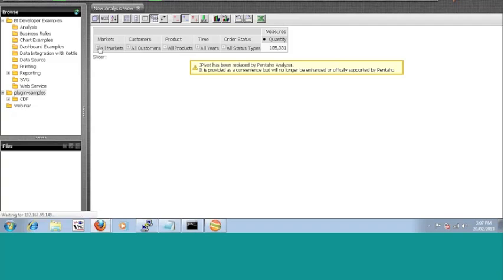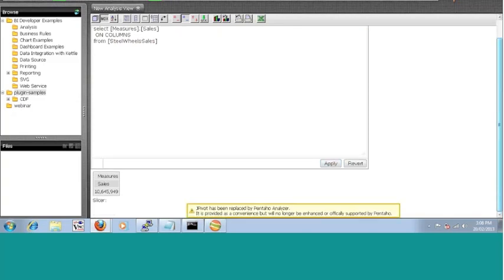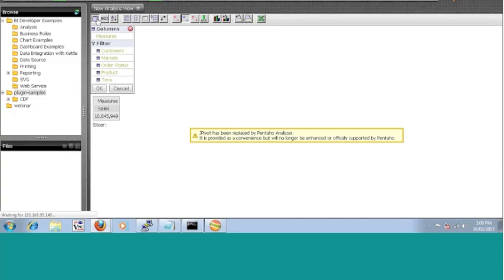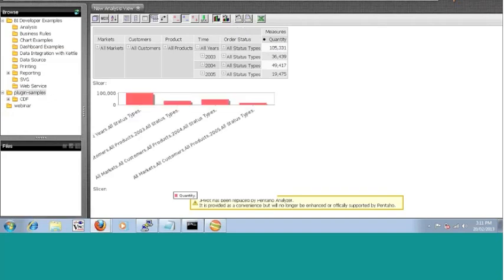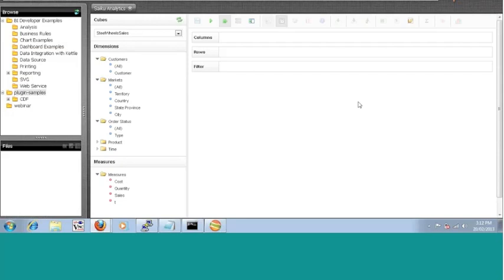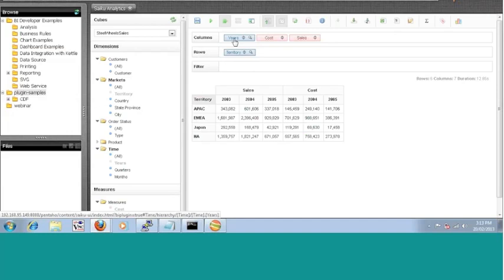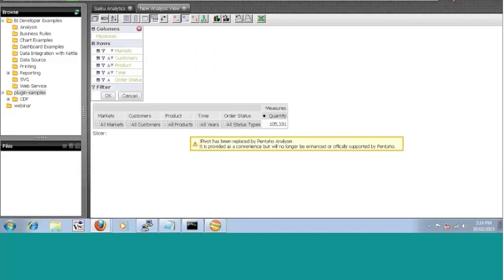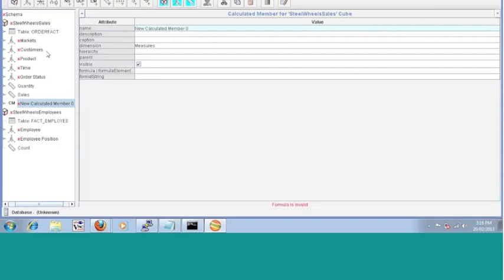Free/Open Source OLAP Visualisation Tools Comparison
Join Diego Paz on his exploration of Pentaho's Free/Open Source OLAP Visualisation Tools Comparison